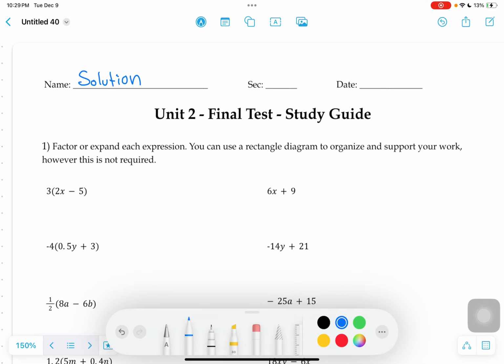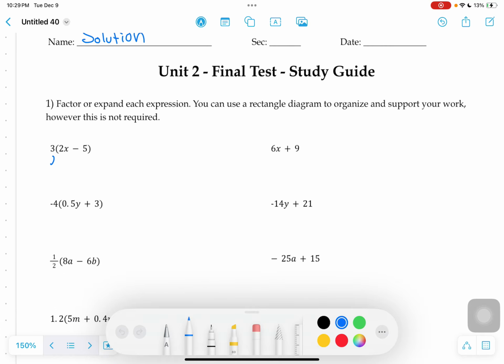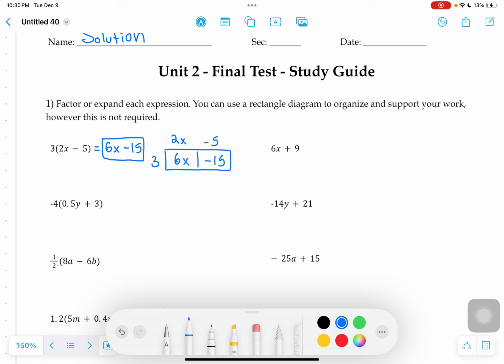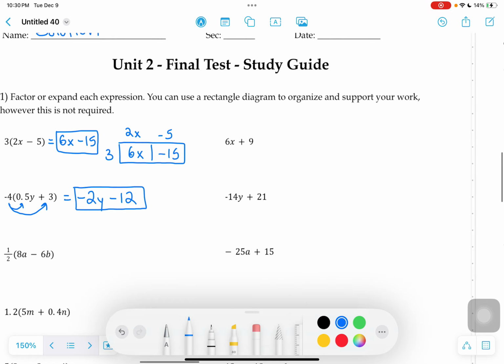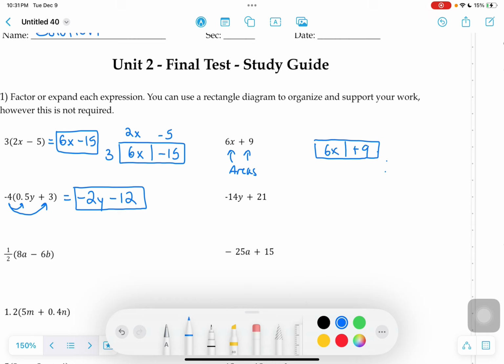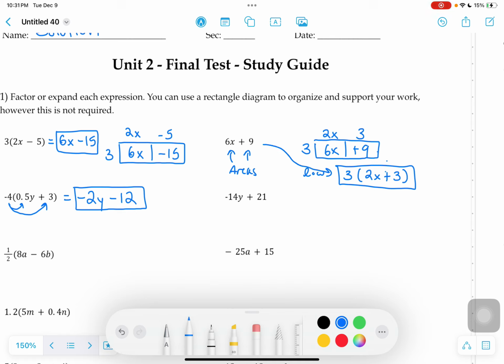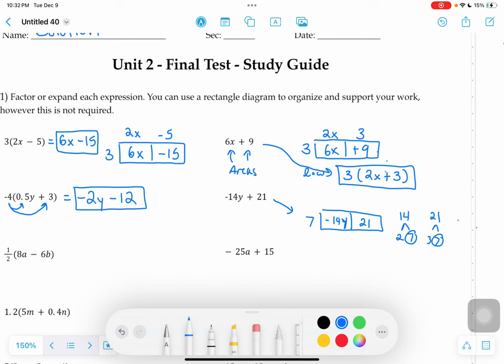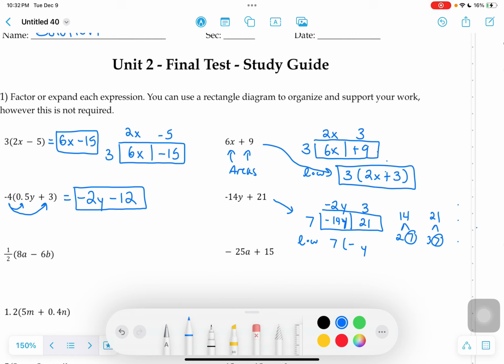Unit 2 - Final Test - Study Guide - Question 1